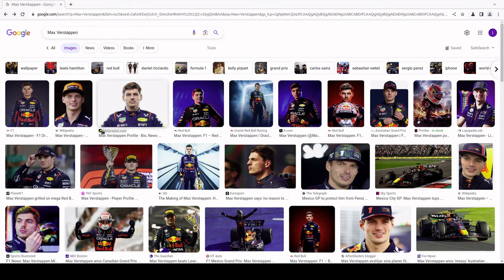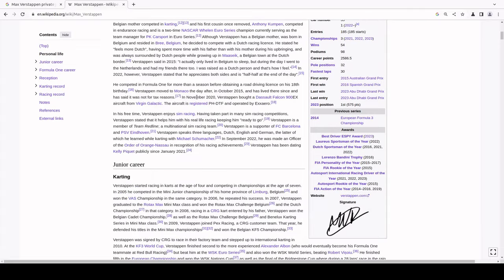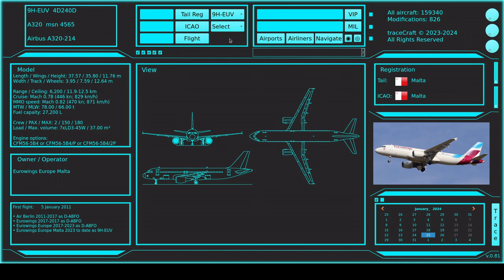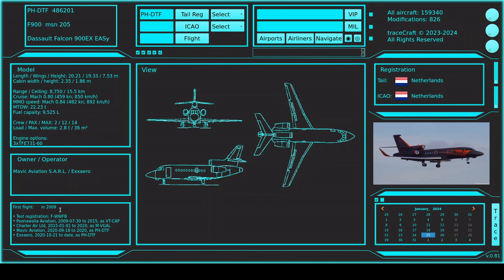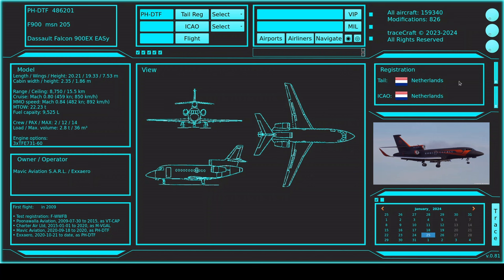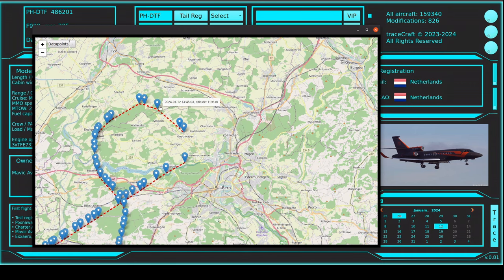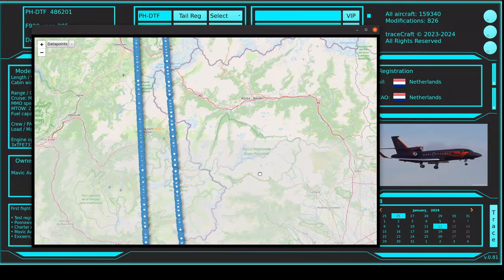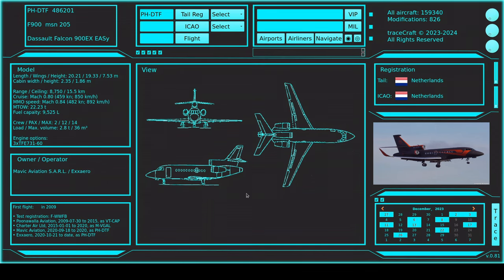Where was Verstappen's private jet?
Tracing the private jet of the Formula 1 driver, Max Verstappen.